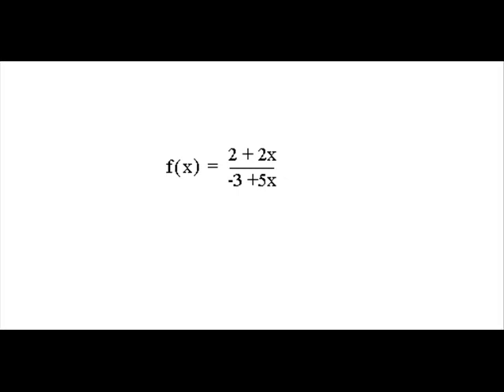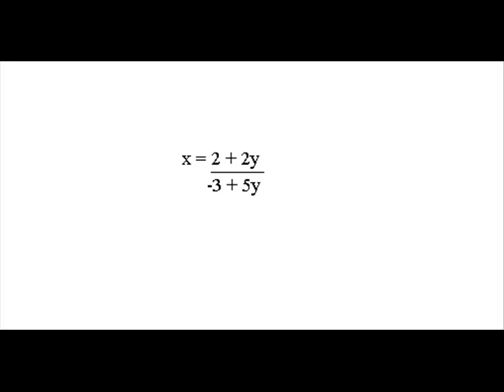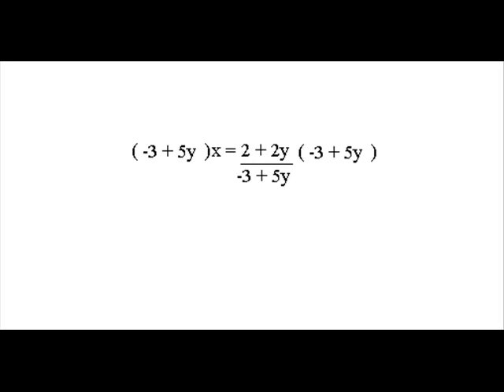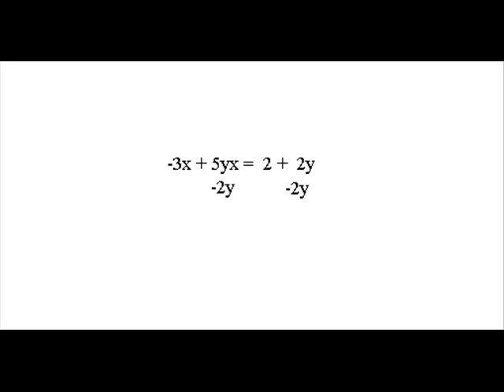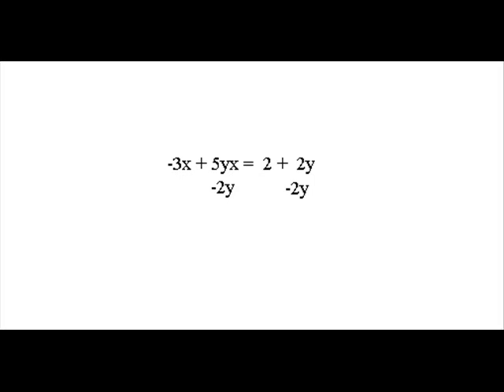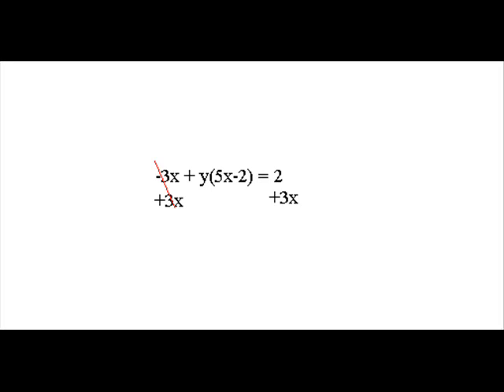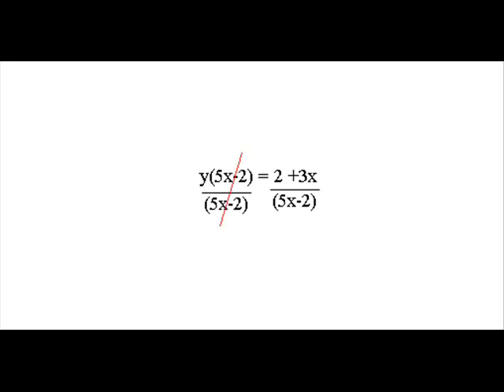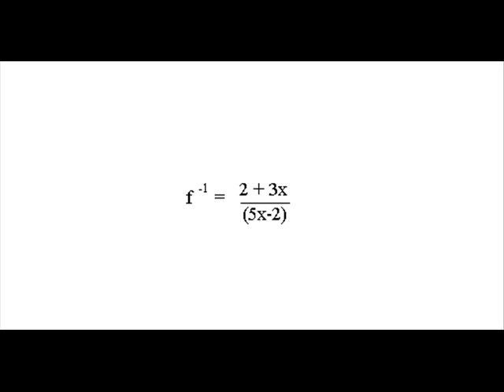Inverse Function Problem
This video explains how to find the inverse of a function. To do so you first must invert the variables, and then solve for y. Just be careful with the arithmetic and of course, don't forget to replace the f(x) notation when finished.